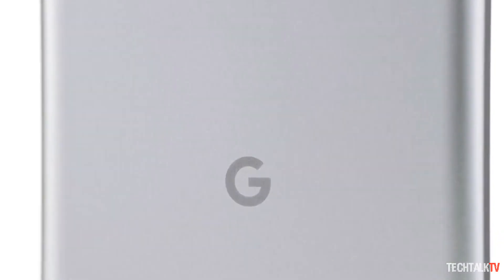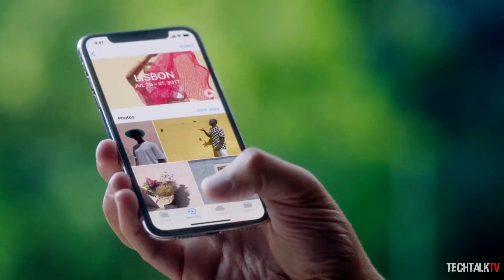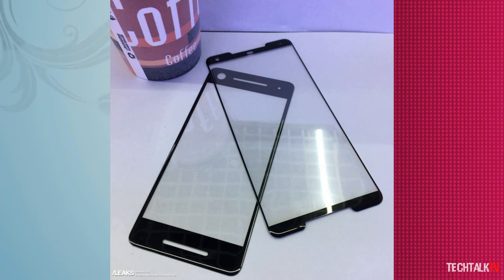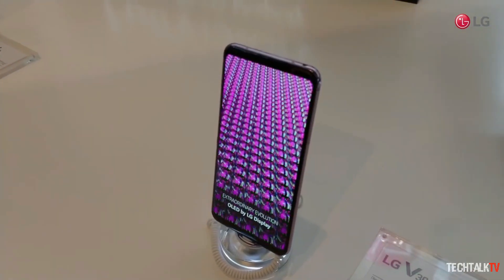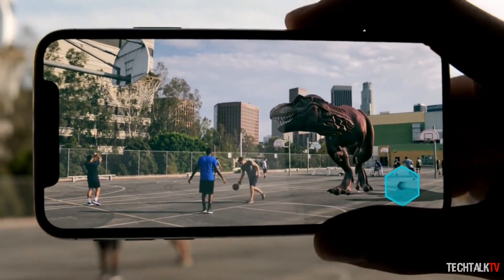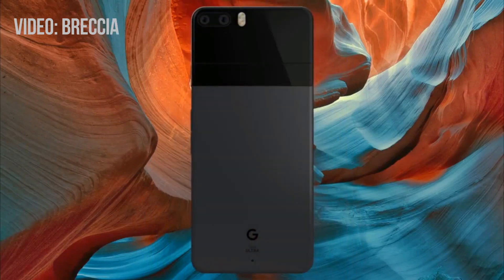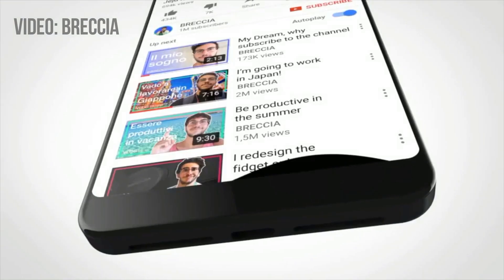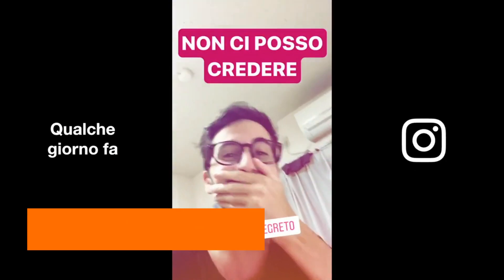Pixel 2 and Pixel 2 XL - Final Rumors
The Google Pixel 2 and Pixel 2 XL launch is right around the corner with Google launching the phones on October 4. These are the final rumors that we have on the Pixel 2, Pixel 2 XL and the Ultra Pixel.